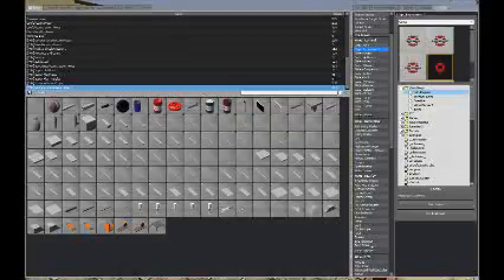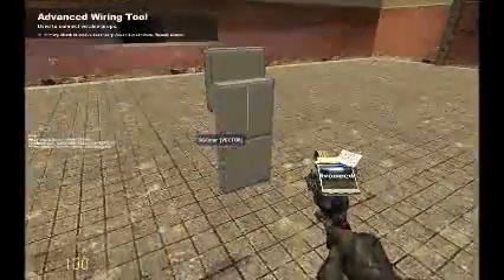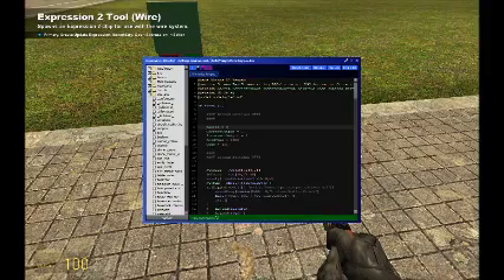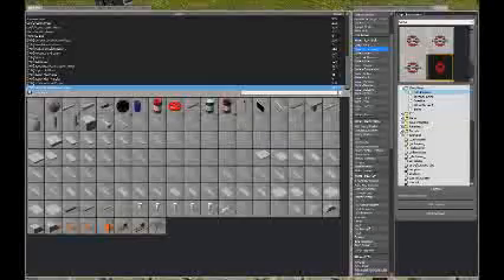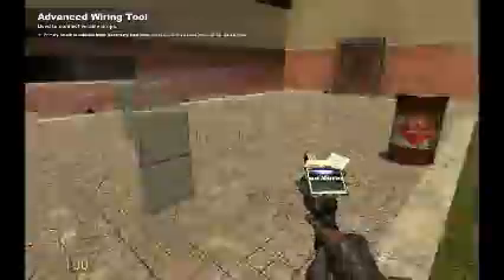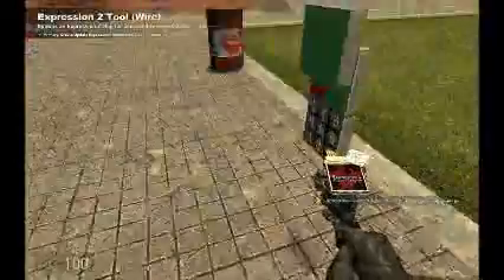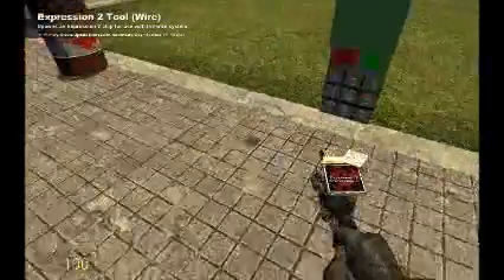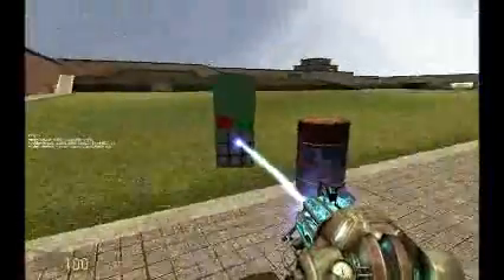Rhino's E2 Holo Keypad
A hologram keypad that is immune to most keypad hackers